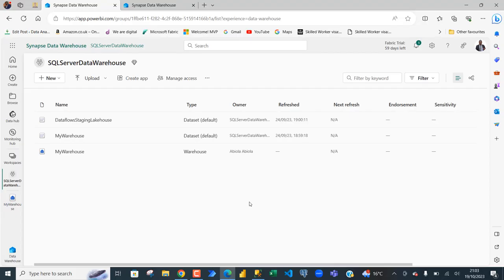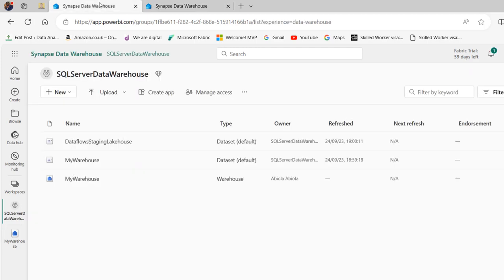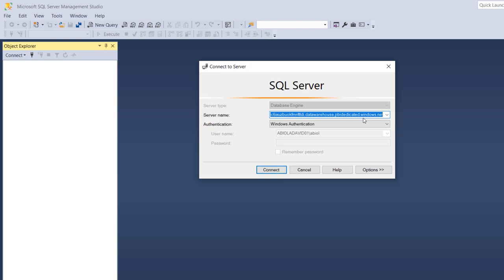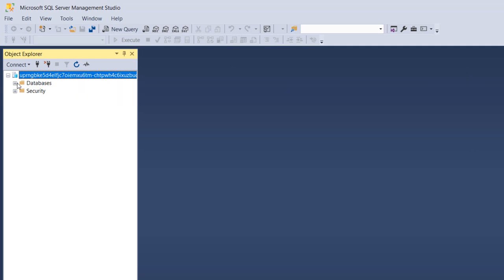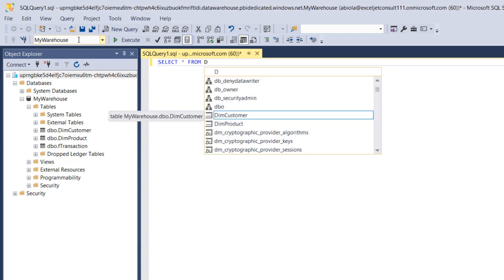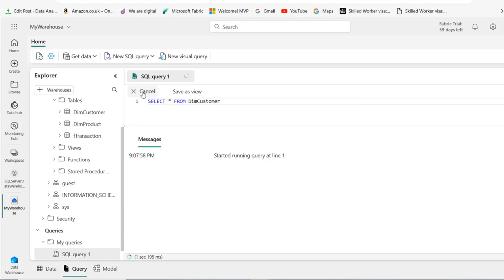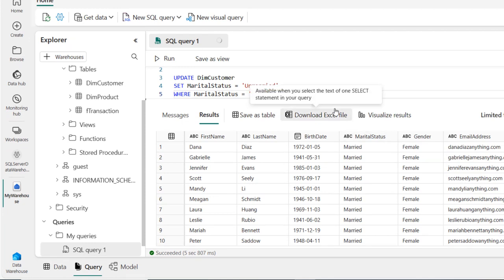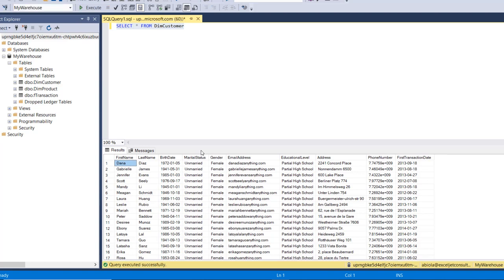Connect to Data Warehouse in Microsoft Fabric from SQL Server Management Studio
This video shows how implement connection to Data Warehouse in Microsoft Fabric from SQL Server Management Studio